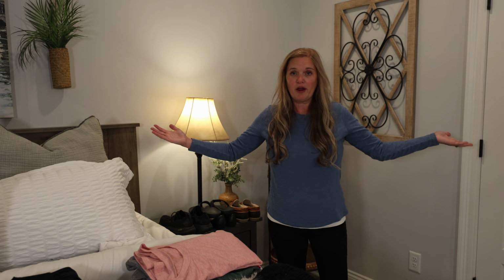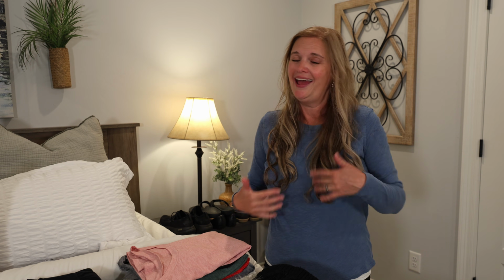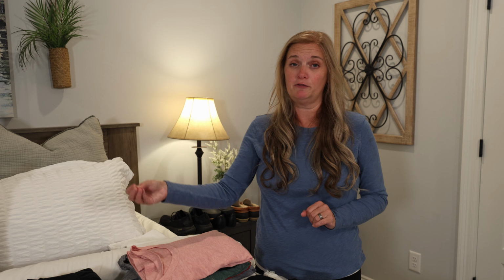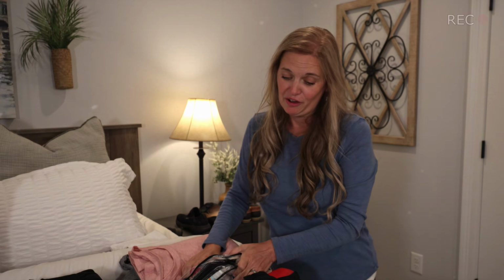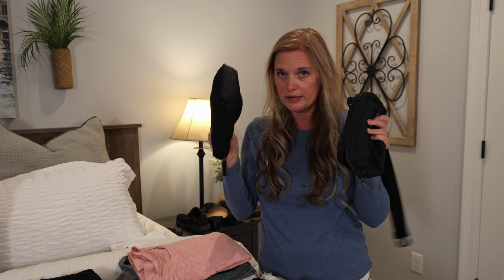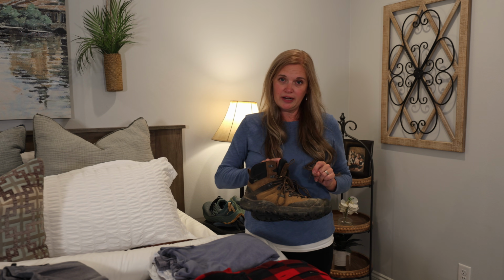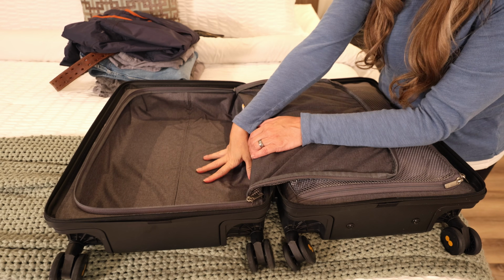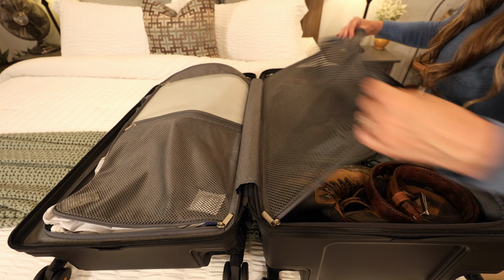How to Pack for an Alaska Cruise! (Carry-On ONLY!!!)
Layers! Layers! Layers!!! This is my biggest tip for packing for an Alaska cruise! In this video, I will show you what we pack (male & female) for our trip to Alaska. And we will see if we can do it in carry on size bags only!!